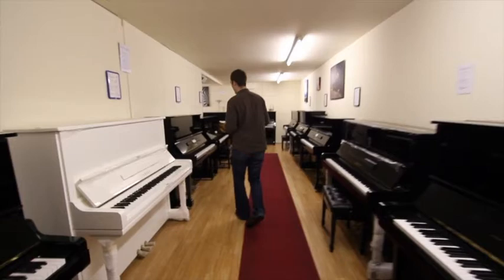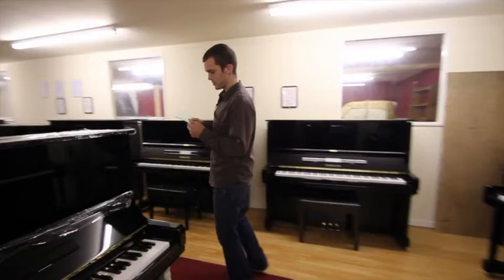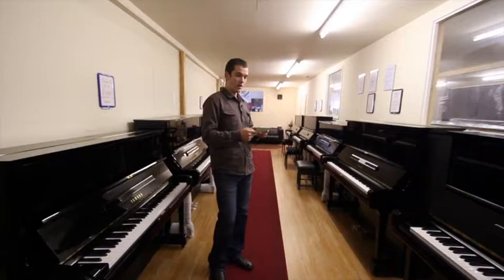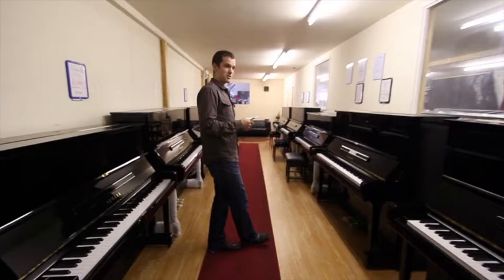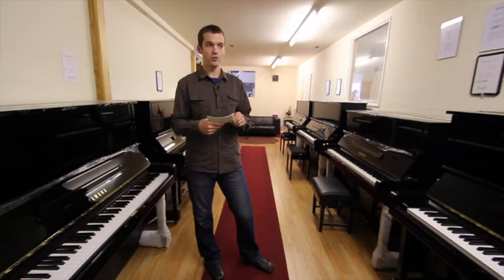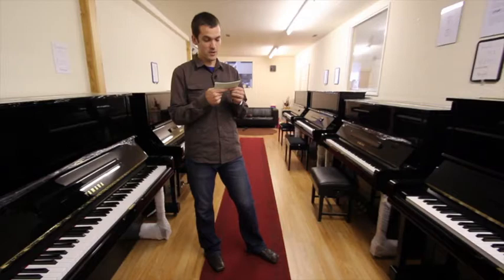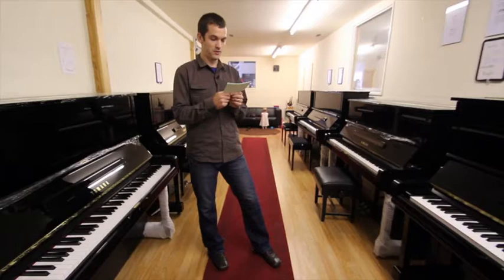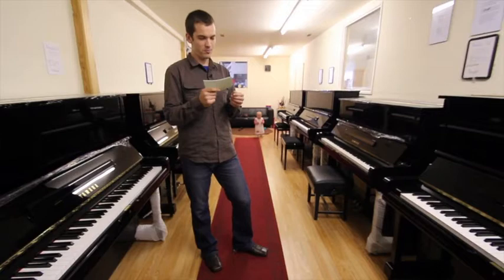Welcome to Mark Goodwin Pianos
- Here is my welcome video.